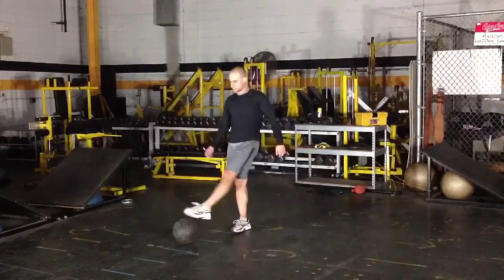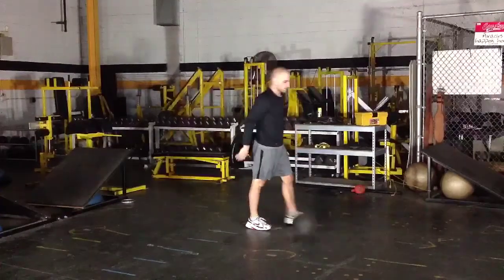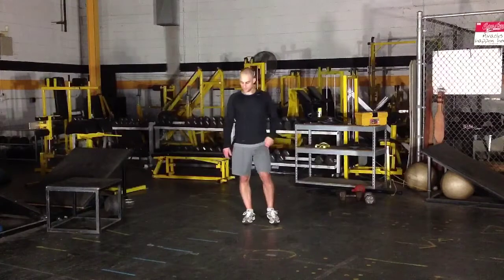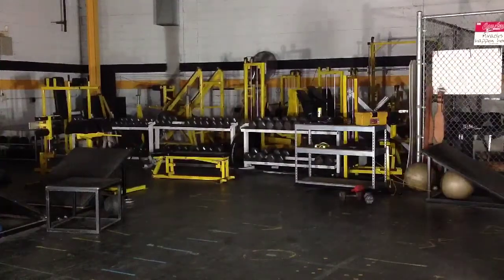Hockey Training: Lower Body Strength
Lower Body Strength Training and Workout Program For Hockey.  Get Our Full Hockey Workout Program for Free at:

Off-Ice Hockey Training
Off-Ice Hockey Workouts
Hockey Nutrition
Dryland Training for Hockey
Hockey Strength
Hockey Weight Lifting
Hockey Weight Training
Off-Season Hockey Workouts
In-Season Hockey Workouts
Stickhandling Drills
Shooting Drills
Hockey Drills